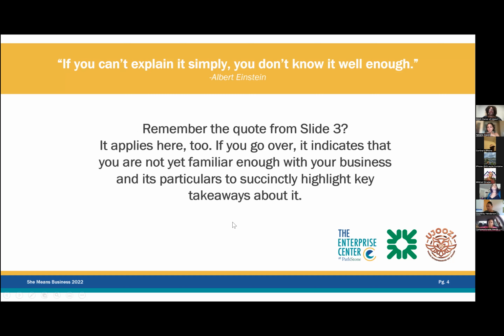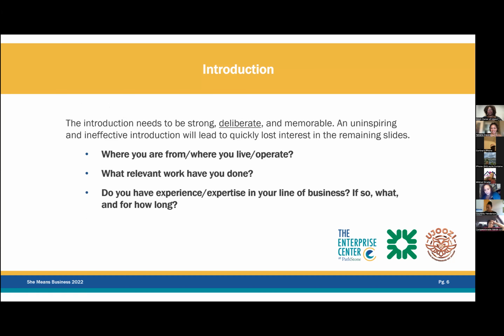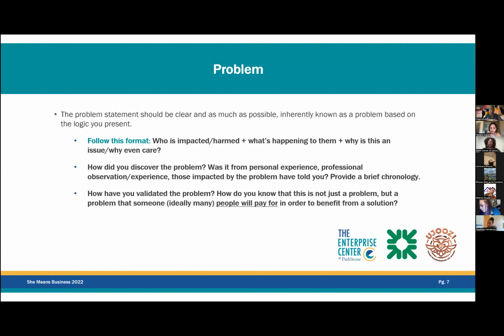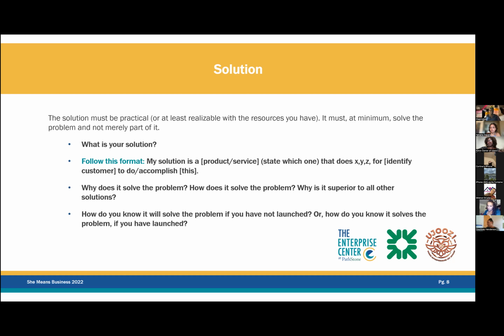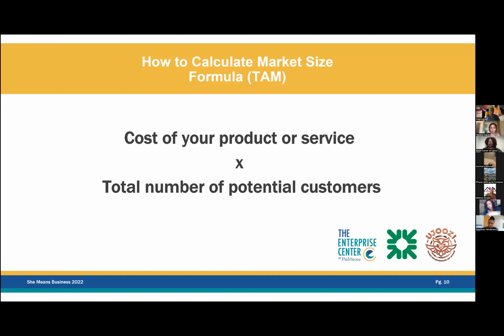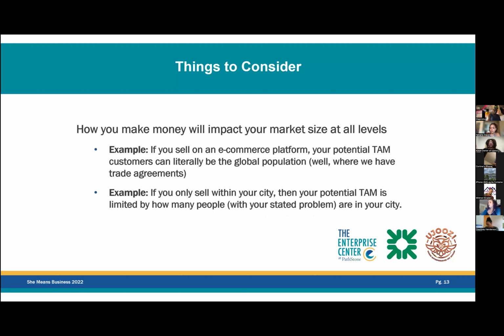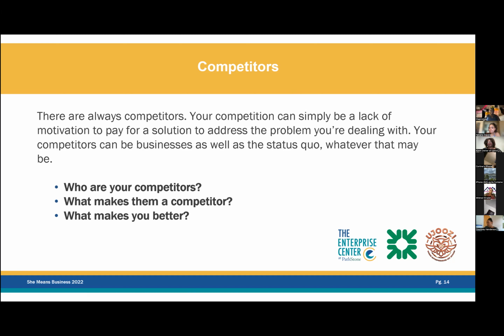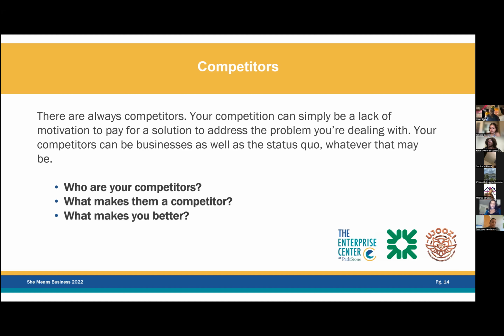SMB - CLASS 5